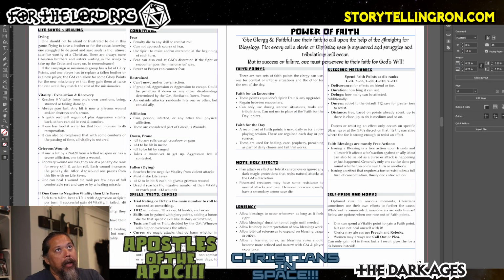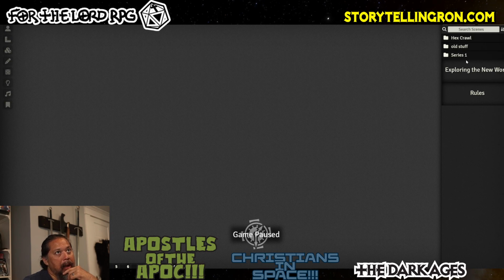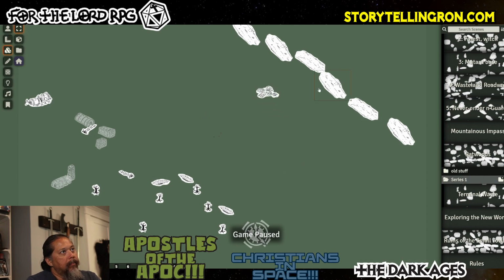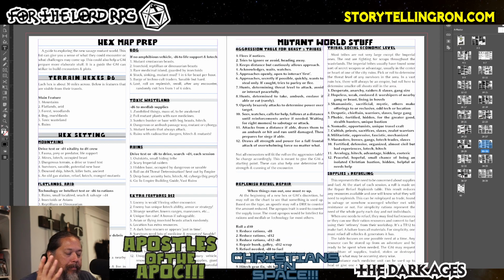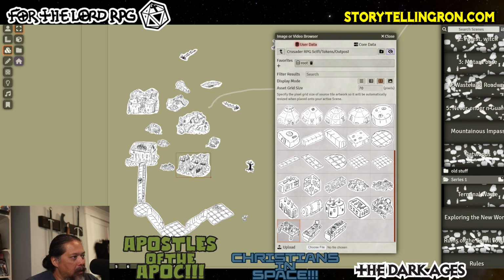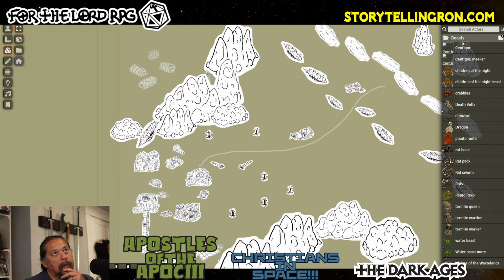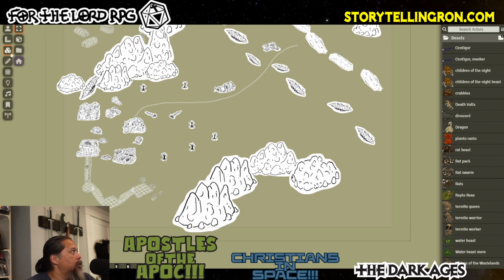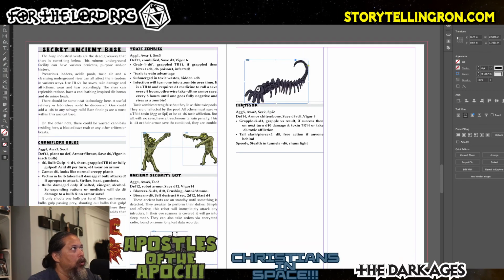GM PREP: Apostle of the Apoc, Ruins, Small Tribe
Just me babbling as I prep more adventures for the Kickstarter Apoc campaign booklet.